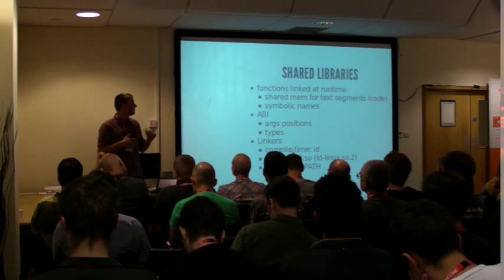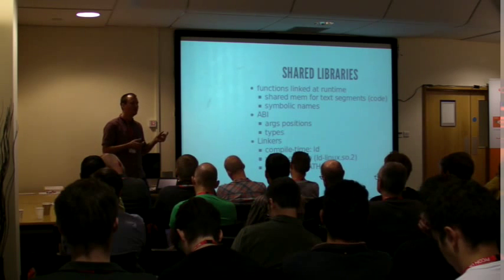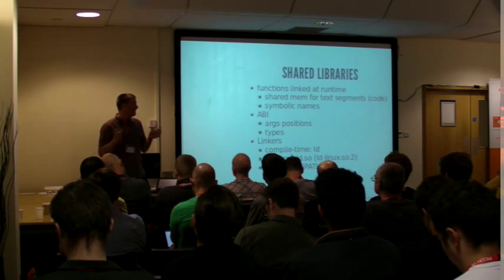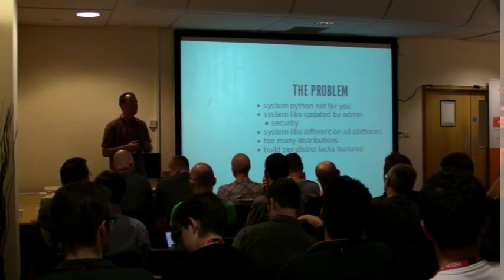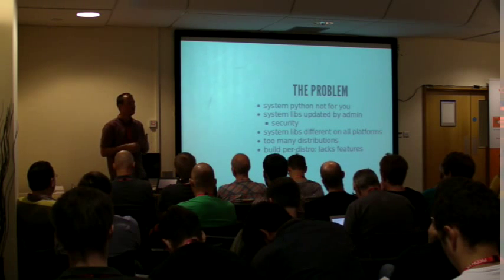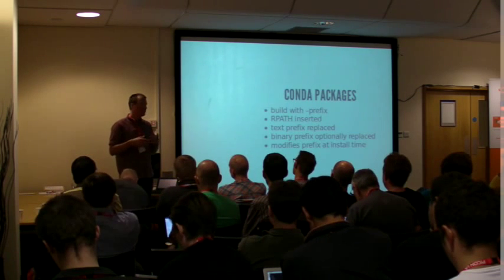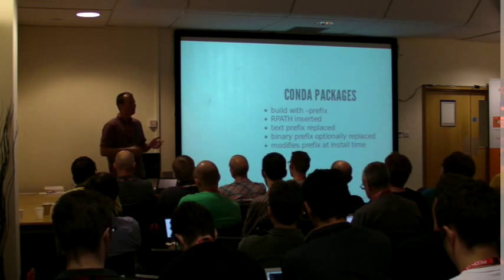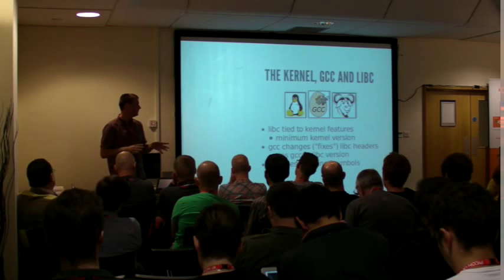PYCON UK 2015: Shipping your application using Conda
Osper Room,  talk by Floris Bruynooghe .

PYCON UK 2015: Saturday 19th September 2015